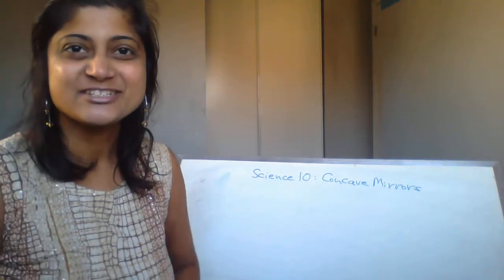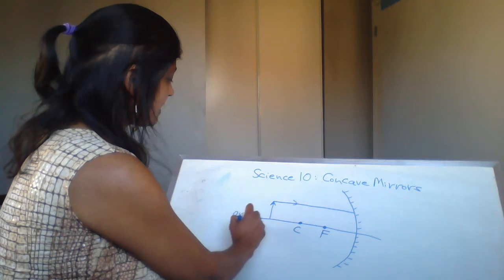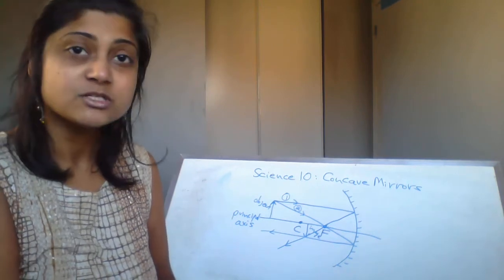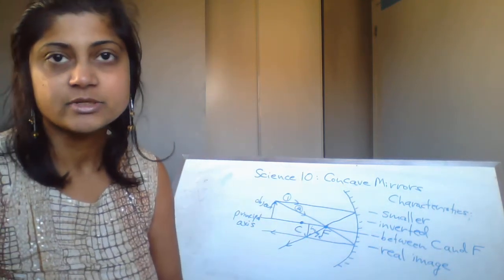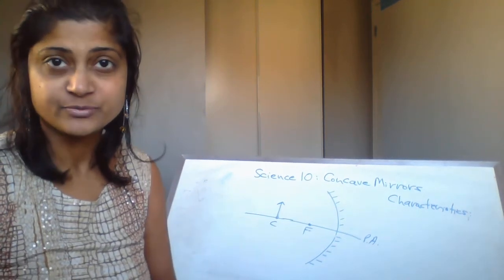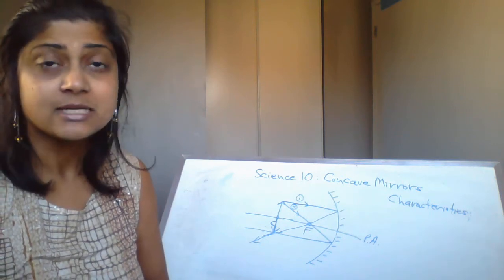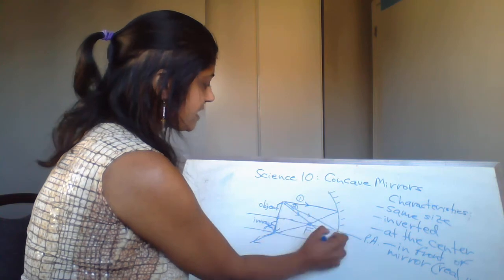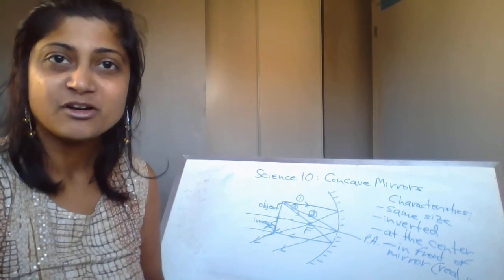Science 10 Optics Concave Mirrors Part 1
This video covers how to draw the ray diagrams for the first two scenarios for the concave mirrors. Students have to make sure they memorize the characteristics of the image.